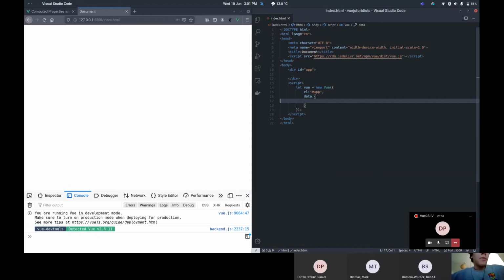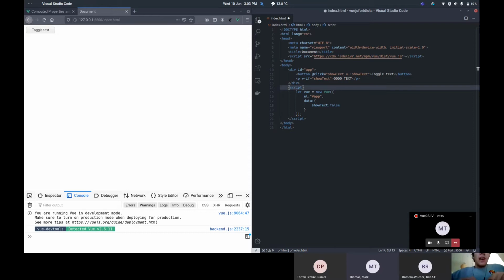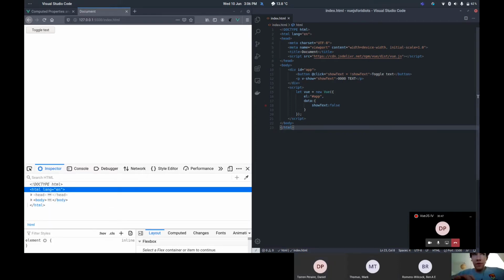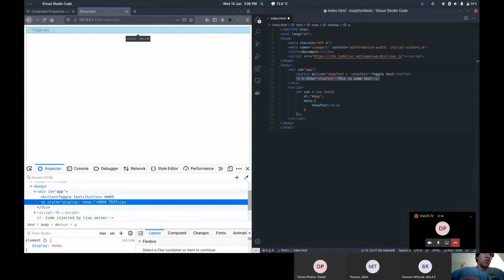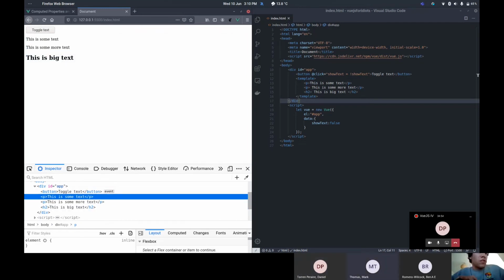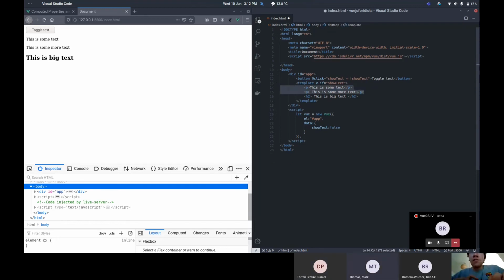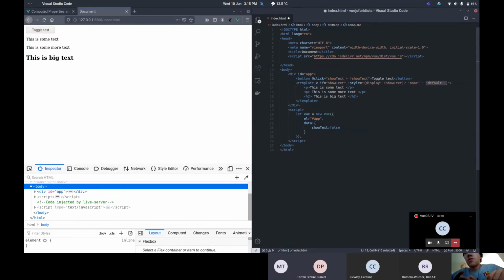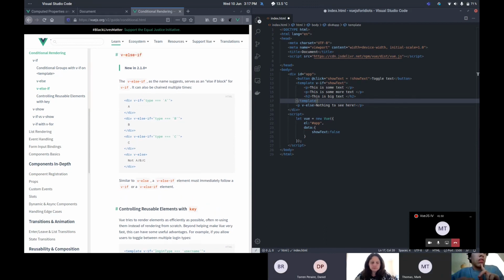VueJS: Conditional rendering with v-if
We now demonstrate how VueJS can conditionally render content on a webpage using the v-if directive as well as a comparison with the v-show directive for when performance is important.